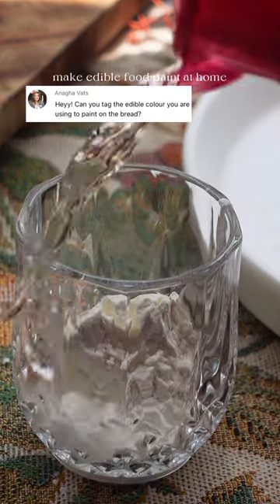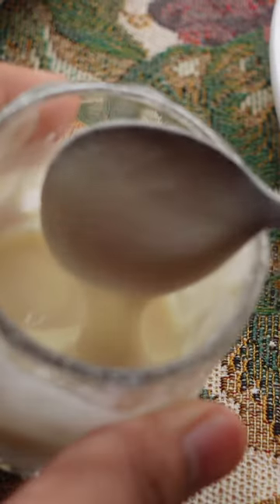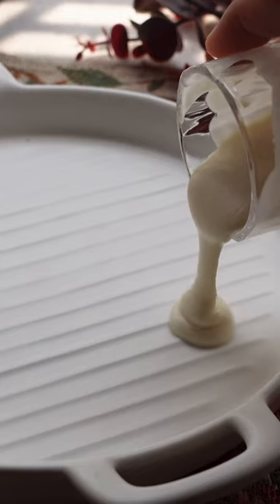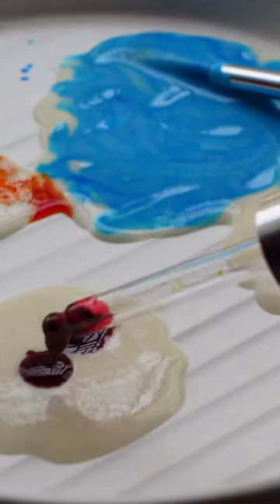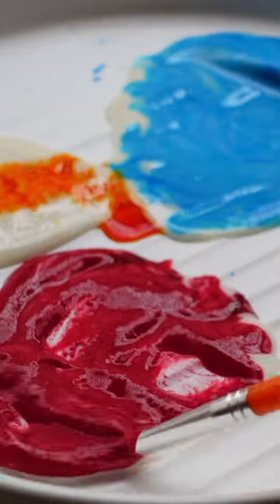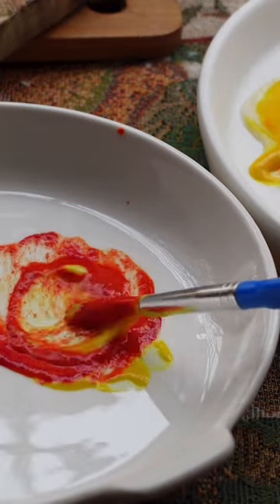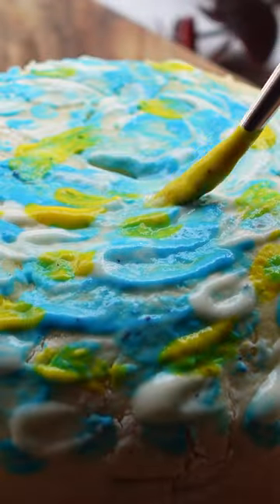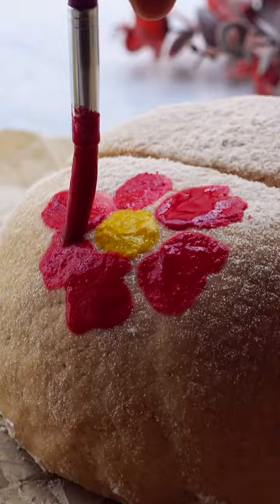how to make edible food paint